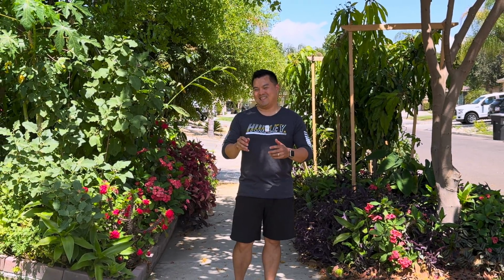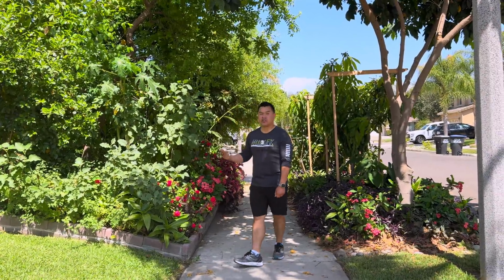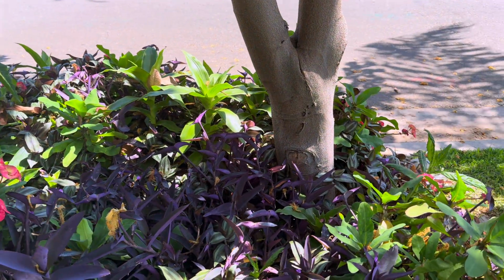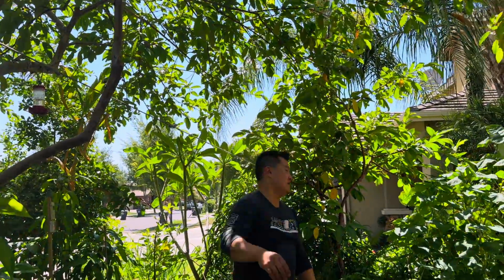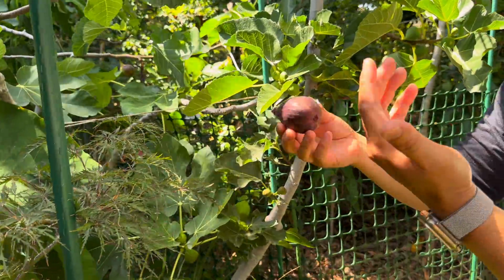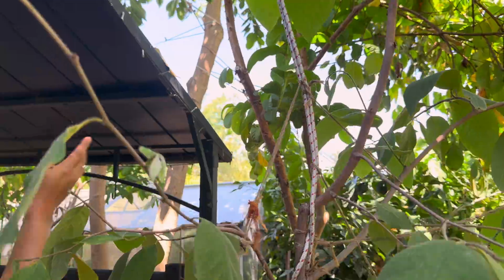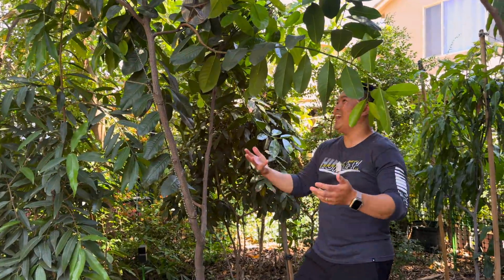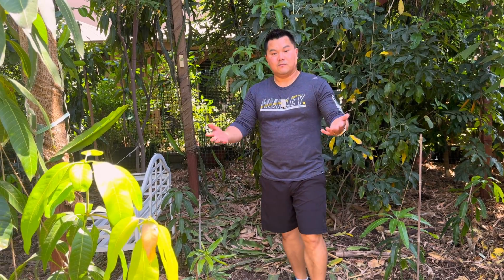How Far Apart Should Tropical Fruit Trees Be Planted?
6/5/2025 - A quick discussion on the spacing of tropical fruit trees in California's Central Valley.